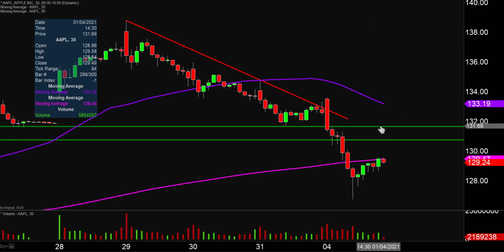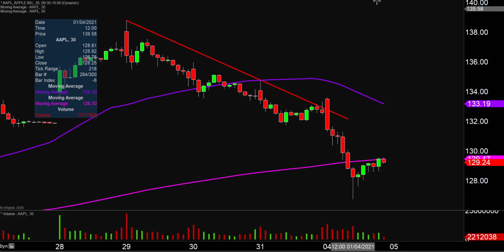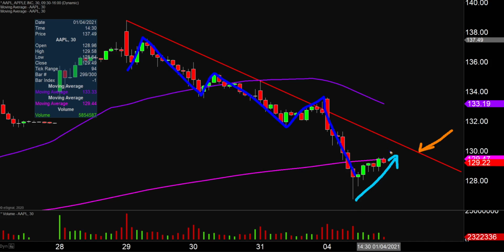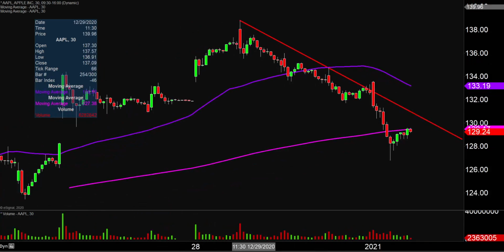Apple Inc. - AAPL Stock Chart Technical Analysis for 01-04-2021